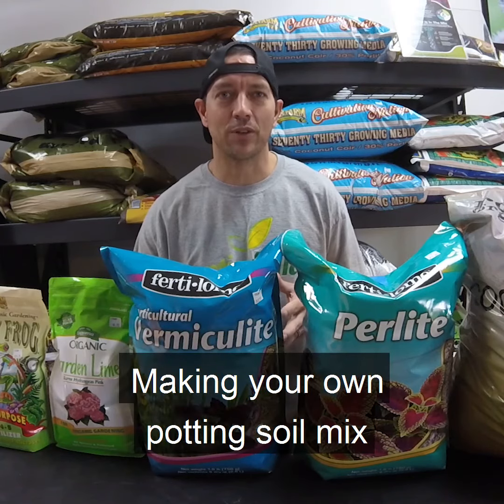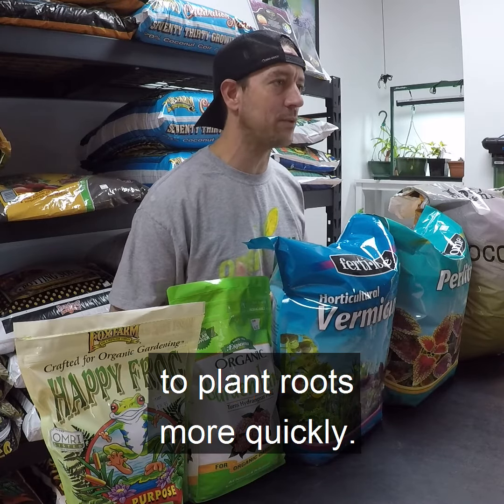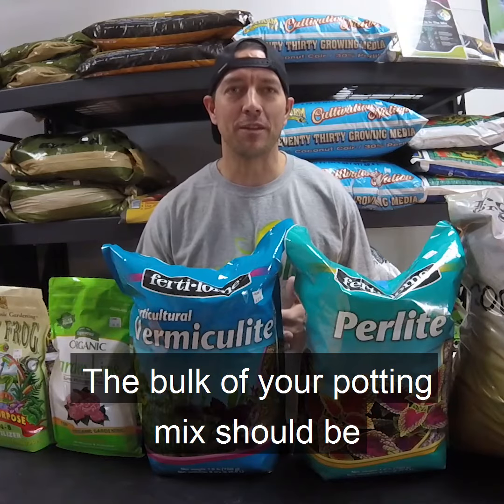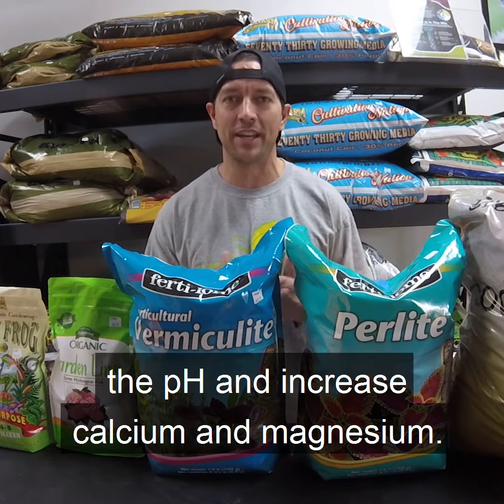Grow Tip - Creating Your Own Potting Mix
Here's a simple recipe to make your own potting soil.  Have a recipe of your own?  Please share in the comments for others to try!

2 parts - sphagnum peat moss or coco coir
1 part - perlite
1 part - vermiculite
1/2 part - compost
1/4 cup - all-purpose fertilizer
*For peat-based mixes, add 1/4 cup of powdered dolomite lime for every 6 gallons of peat to neutralize the pH